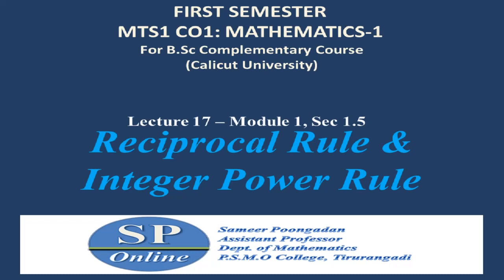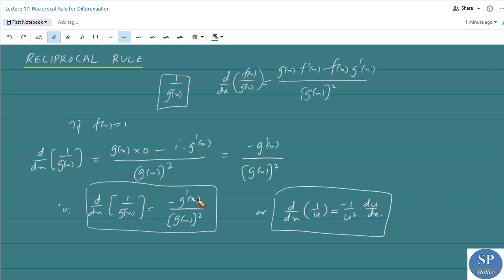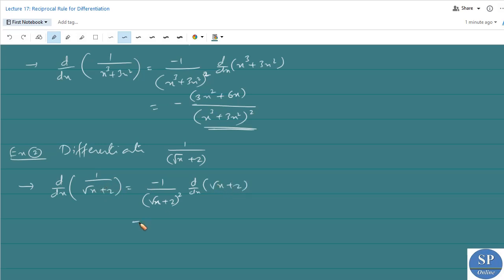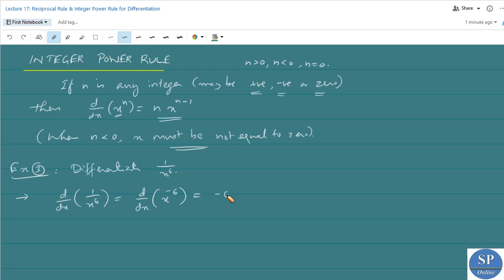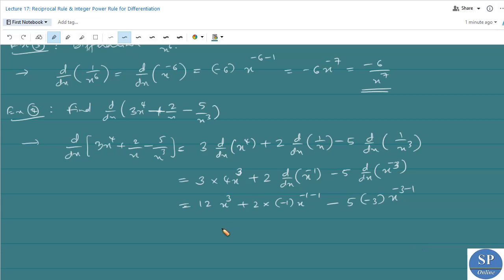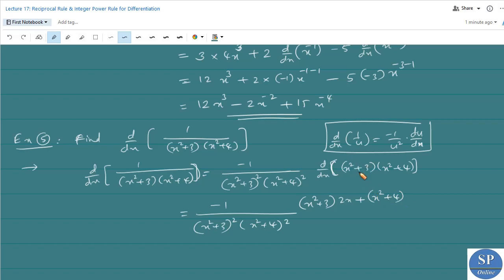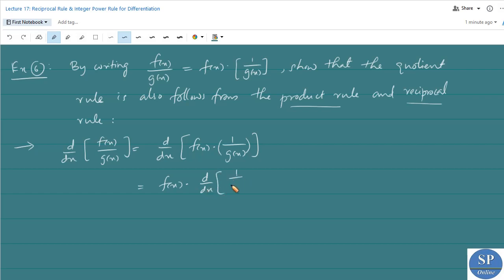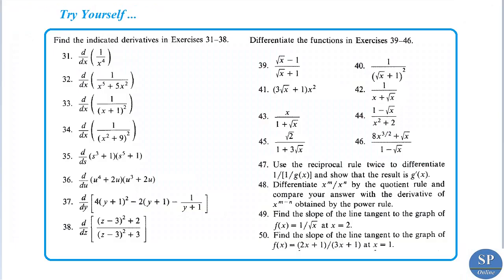S1 B.Sc; Complementary; Lecture 17-Reciprocal Rule & Integer Power Rule for Differentiation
Online lecture on the topics " Reciprocal Rule & Integer Power Rule for Differentiation "  (in Module 1, Section 1.5 of the paper MTS1 CO1: MATHEMATICS-1 for B.Sc First Semester Complementary Course in Calicut University).